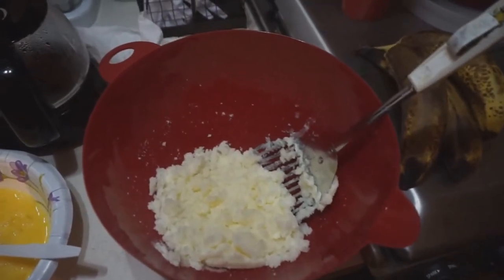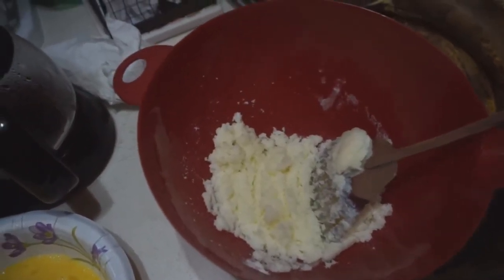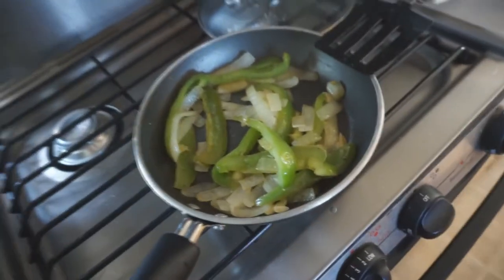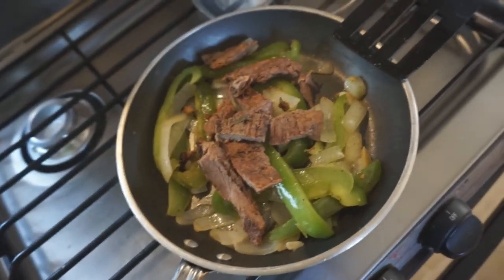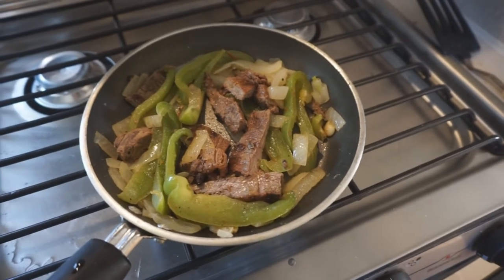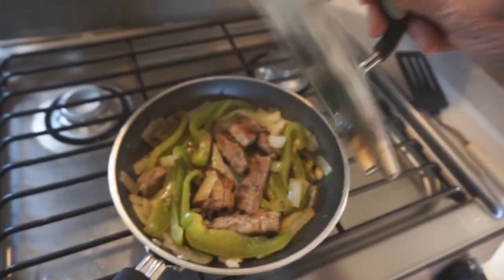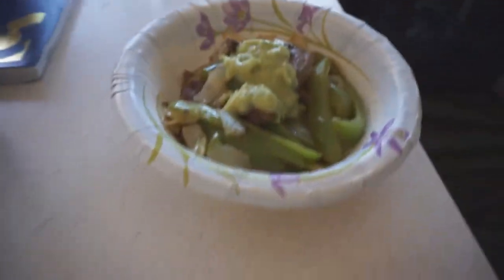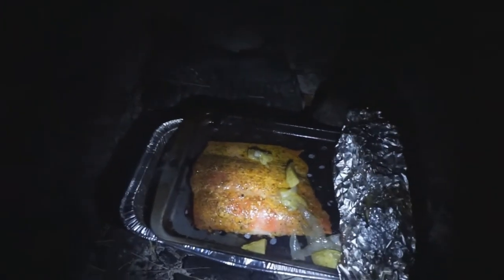What I Cook While Camping in the Truck Camper